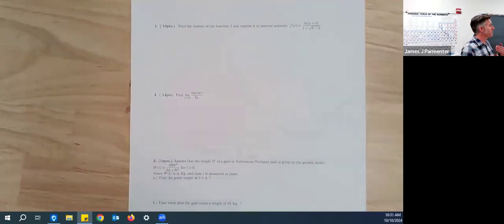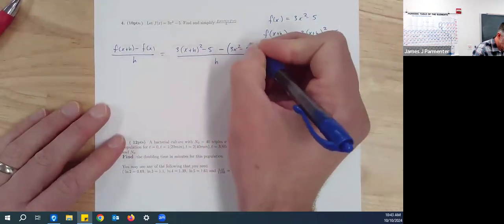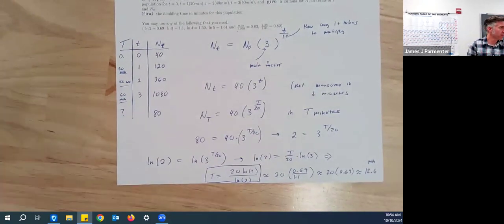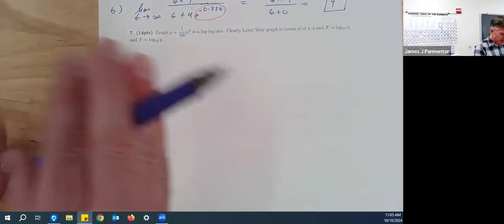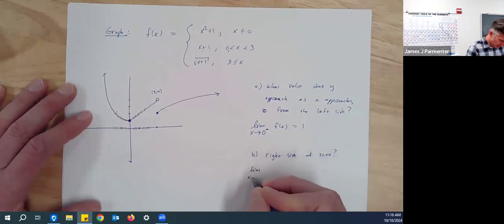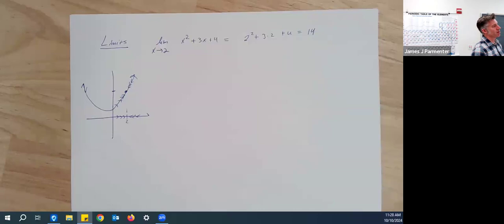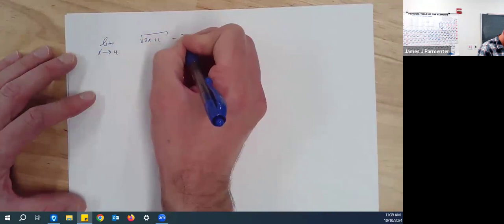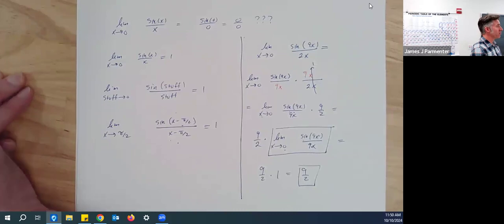Co-17A (Morning) 10-10-24: Exam Review & Limits